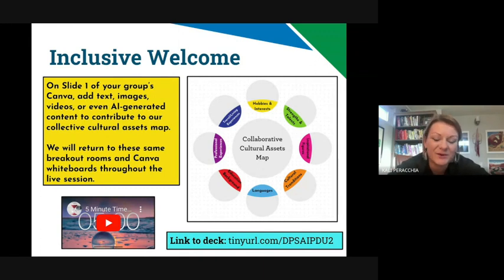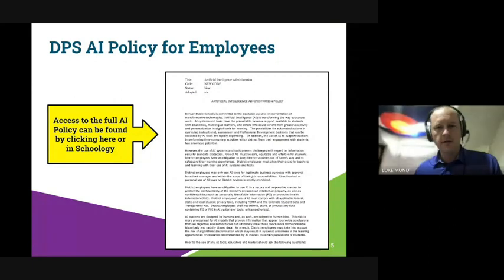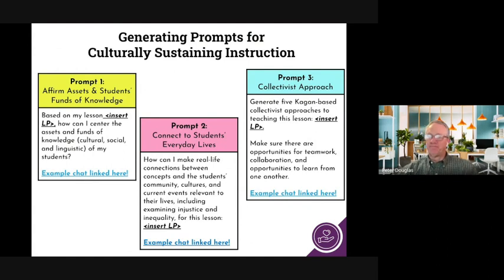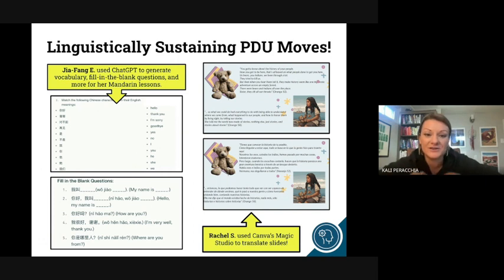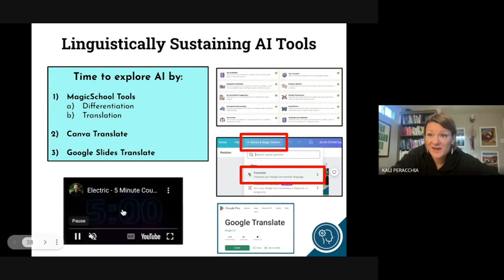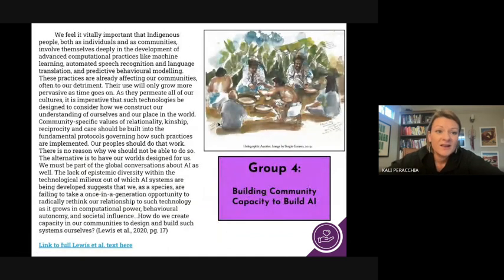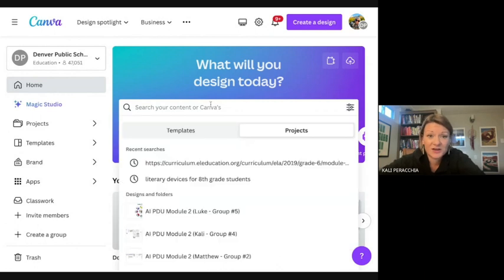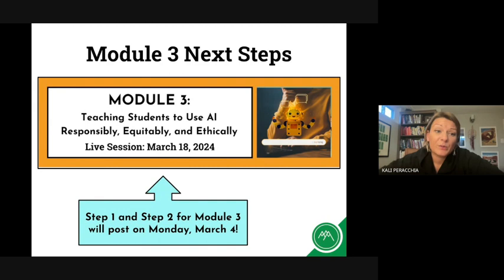AI PDU Module #2